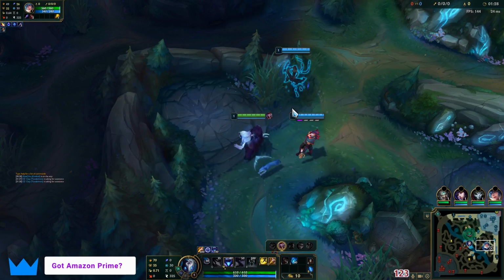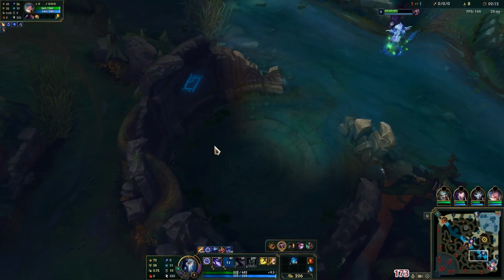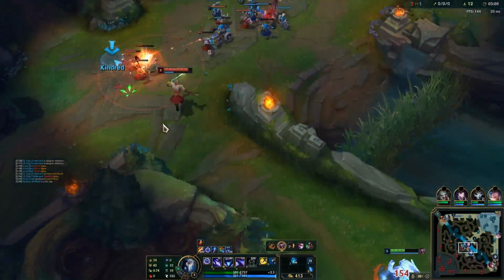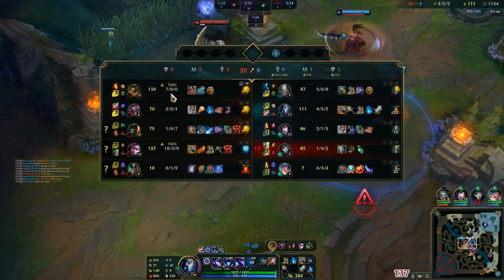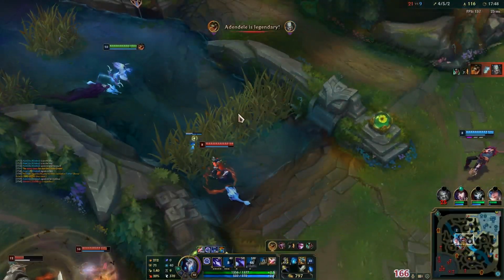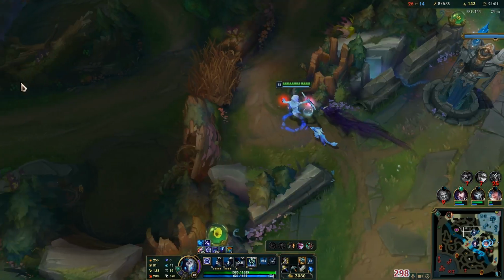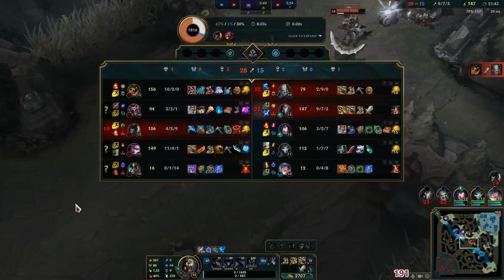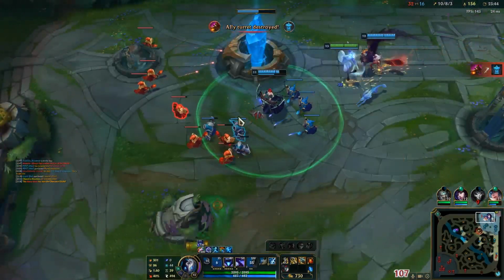Kindred Jungle Guide Season 13 - Learn How To Play & Win!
⇩ OPEN ME ⇩

Are you looking for a way to improve your League of Legends skills? If so, you've come to the right place! In this episode of the Kindred Jungle Guide, we're going to show you how to play and win using the kindred jungle guide!

This guide is an essential tool for any player who wants to improve their League of Legends skills. We'll discuss the different jungle paths and tactics, as well as some tips on how to play optimally using the kindred jungle guide. After watching this episode, you'll be ready to take your League of Legends skills to the next level!

Are you looking for help playing and winning in League of Legends? Then check out the Kindred Jungle Guide! This guide will show you everything you need to know to dominate the jungle and win games!

In this video, we'll teach you how to play and win with Kindred in League of Legends. We'll cover everything from how to build a strong jungle strategy to how to win teamfights. If you're looking to improve your League of Legends game, then the Kindred Jungle Guide is the video for you!

In this video, we'll be teaching you how to play and win with the Kindred jungle guide in League of Legends!

If you're new to League of Legends or looking for help with your gameplay, then this guide is for you! We'll show you step-by-step how to play the Kindred jungle guide and how to win with it. With our help, you'll be able to dominate your opponents in no time!In this video, we'll be teaching you how to play and win with the Kindred jungle guide in League of Legends!

If you're new to League of Legends or looking for help with your gameplay, then this guide is for you! We'll show you step-by-step how to play the Kindred jungle guide and how to win with it. With our help, you'll be able to dominate your opponents in no time!